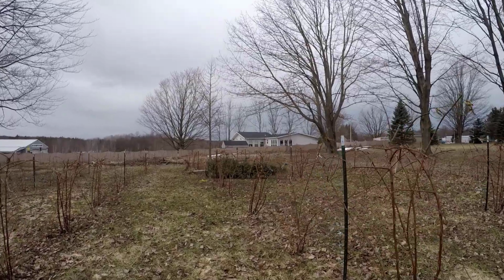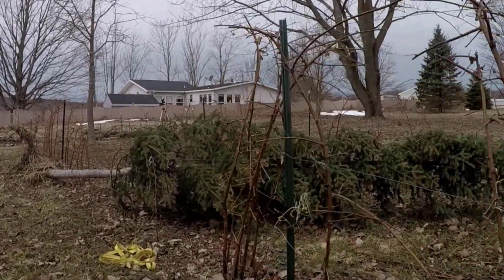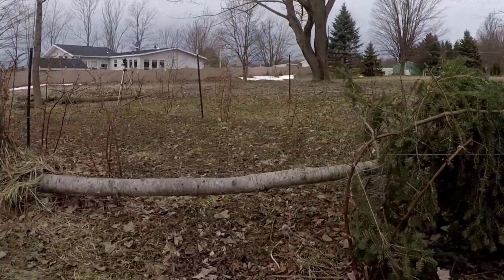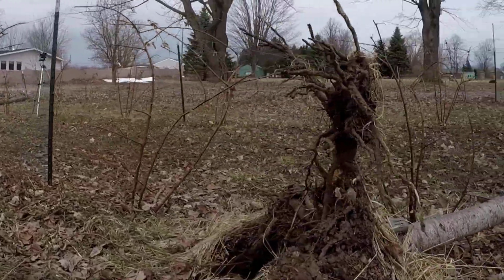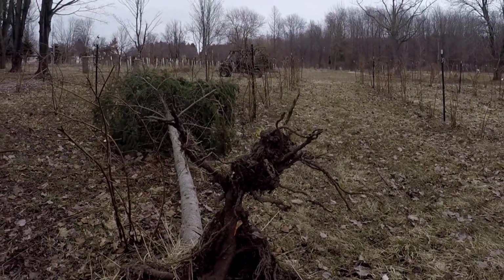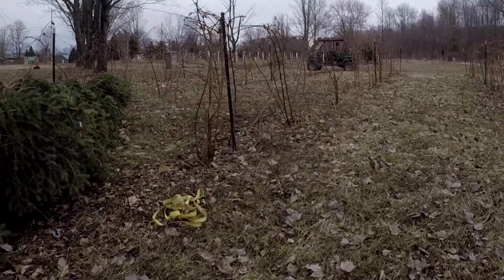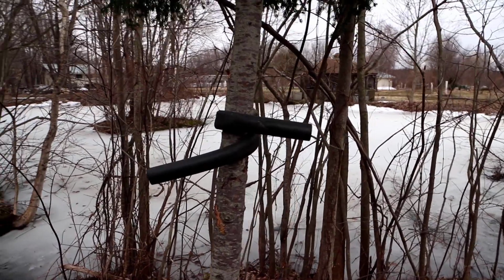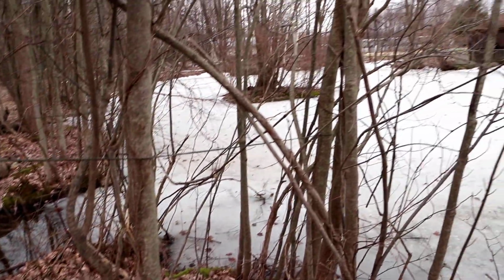Saving a downed tree Fraser fir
In this video, I try to rescue a Fraser fir tree that was blown over about 2 months ago during a bitter winter wind storm. The tree roots have been exposed to the air, snow, and ice.  Today I used Bumblebee to get it out of the thornless blackberry plot and transplant it to the Eastern side of pond 3. It will be protected from the harsh westerly winds in that location.